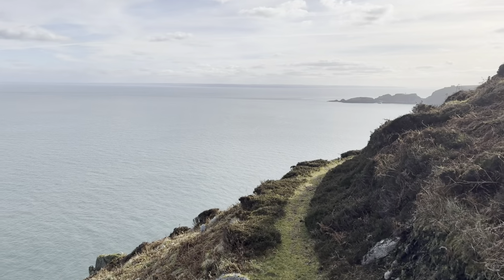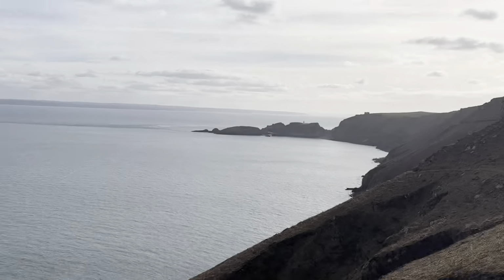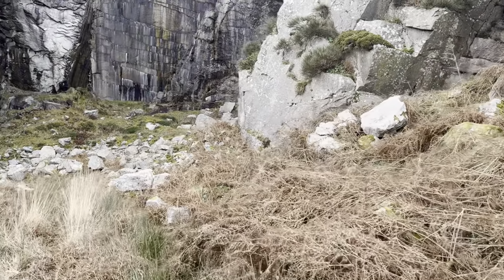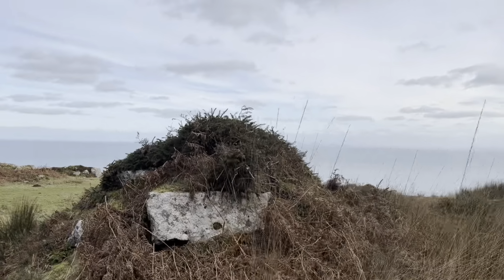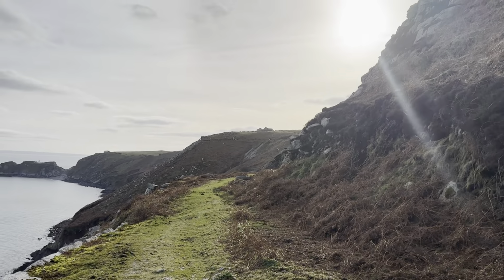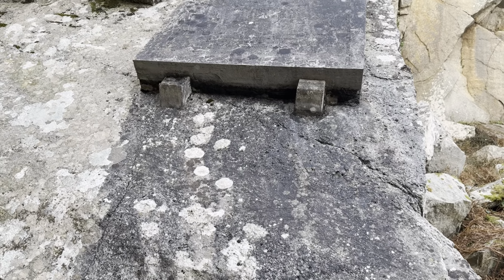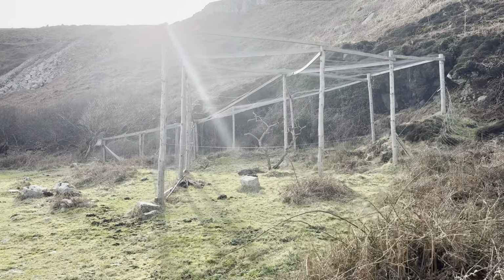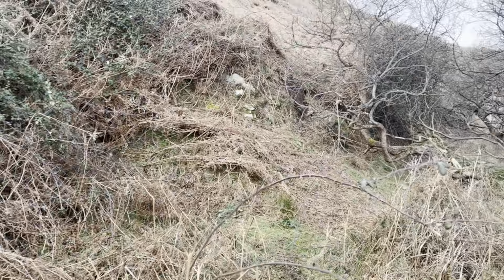Lundy Island a walk on the East side towards Landing Bay